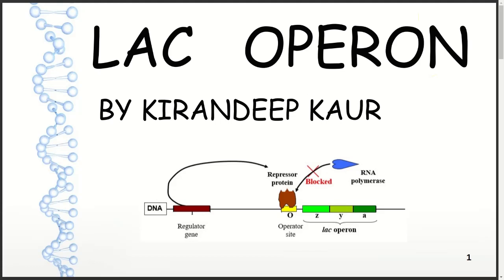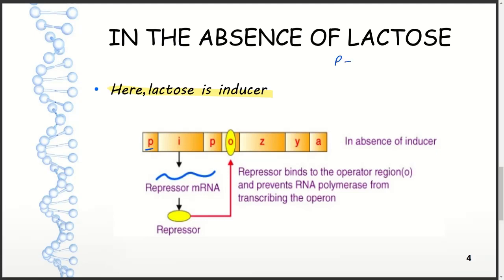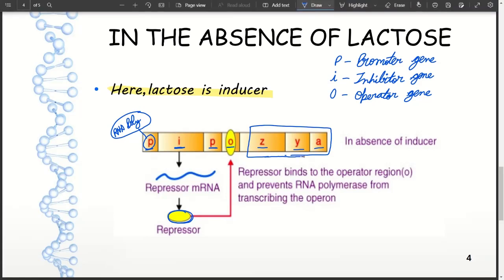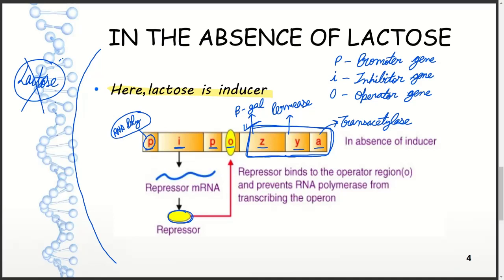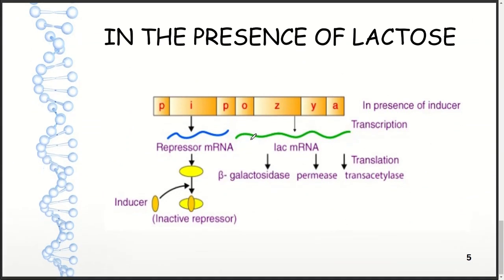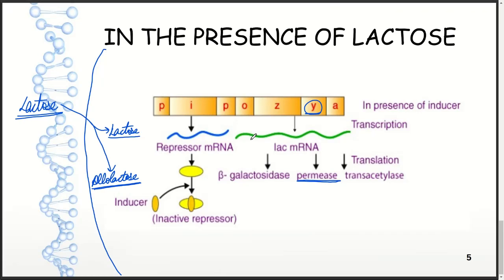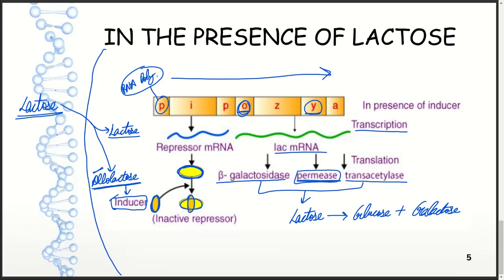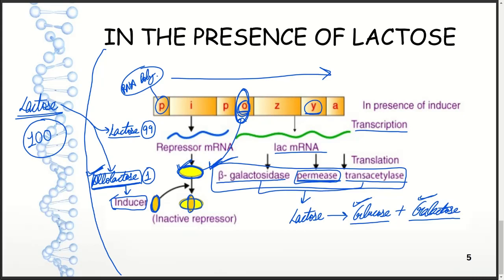Explanation of a Biological and Biotechnological topic Lac operon from chapter 6 of class XII.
Educational, Biological and Biotechnological video